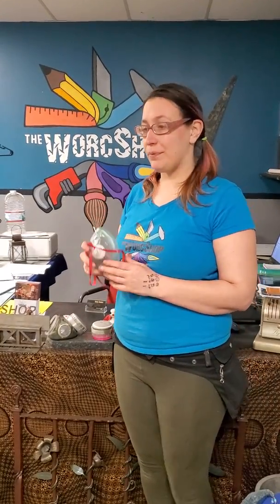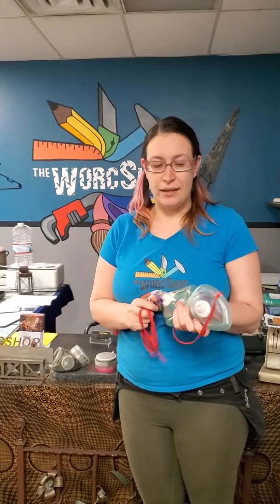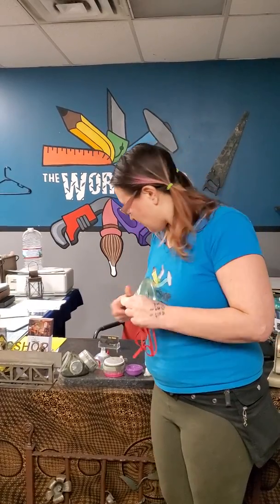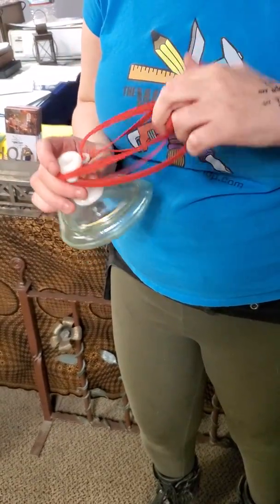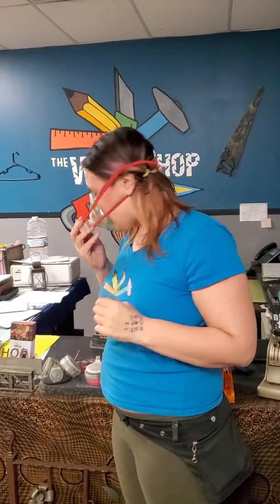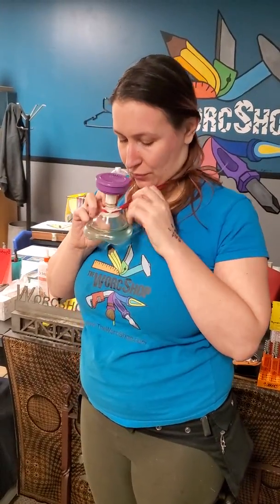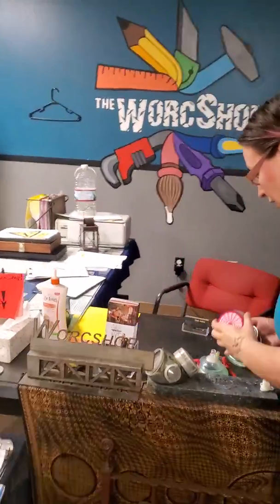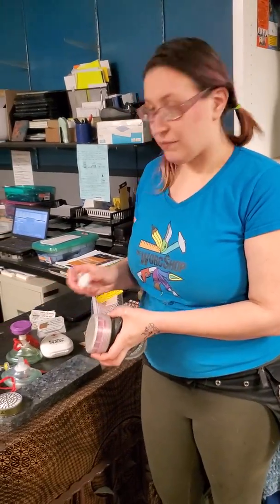3D printed modification, turning a CPR mask into filtered mask for COVID-19 protection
Our co-founder Angela demonstrates a 3D printed modification (created by one of our members) that upgrades a widely available American Red Cross CPR pocket mask into a filtered mask that can be utilized for protection against COVID-19. Innovation is key to us, and we're always looking for ways to improve our community through our own communal efforts.

Our facility is following strict guidelines to keep our members safe during this uncertain time.

The WorcShop is a 52,000 sqft Makerspace & Business Incubator located just outside of Worcester, Massachusetts focused on manufacturing and industrial arts. Our mission is to make ART, accessible; INNOVATION, affordable & CREATIVITY commonplace!

Our facility includes over 2 million dollars of industrial tooling, including advanced equipment like 3D printers, CNC machines, welders, plasma cutter, SolidWorks Software, and a commercial paint booth are available for member use 24 hours per day, 7 days a week.